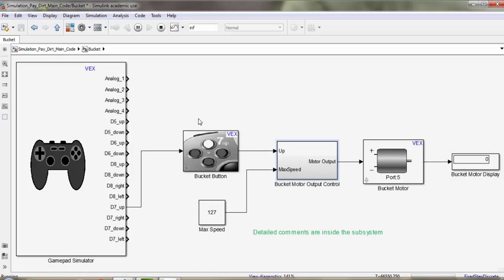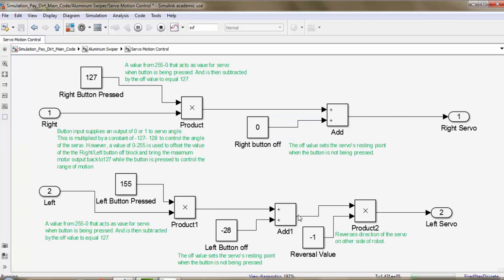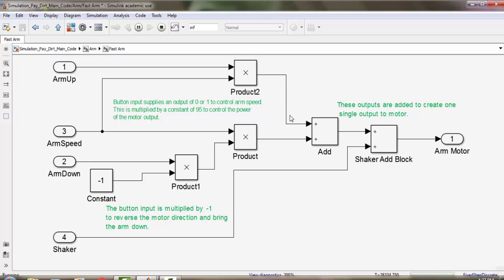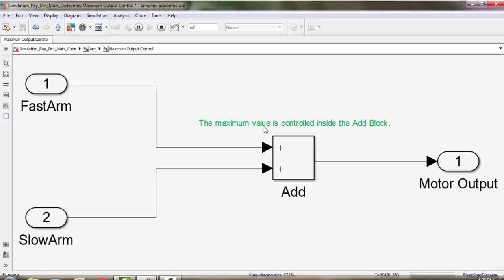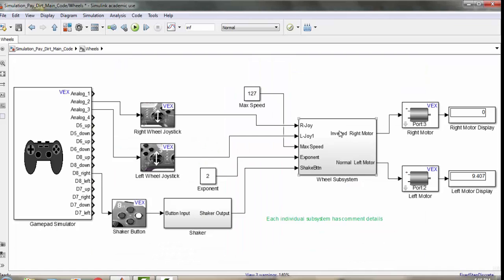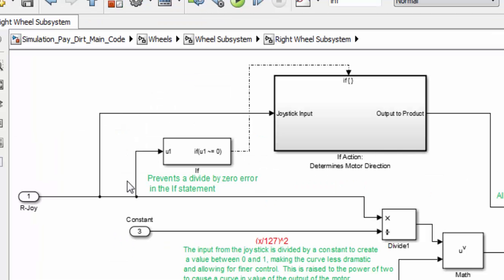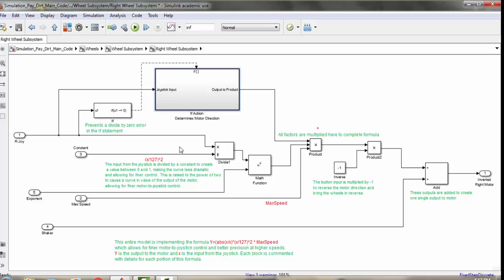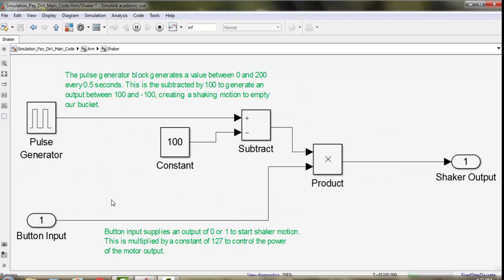St. Luke's Robotics Simulink Model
St. Luke's Episcopal team #271 entry for simulink design award. Paydirt 2015.